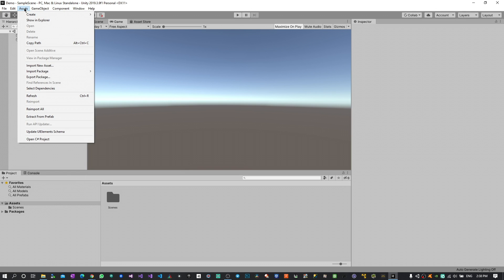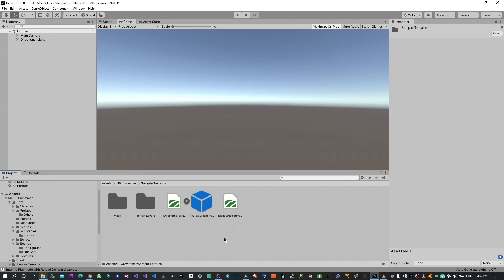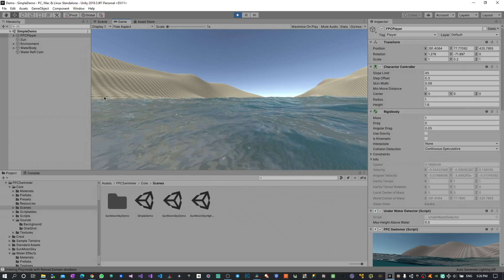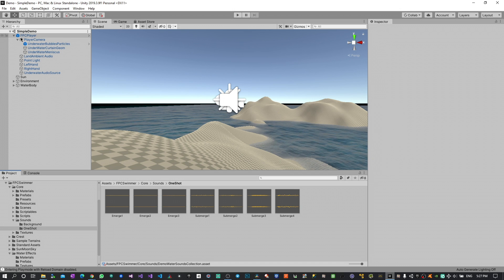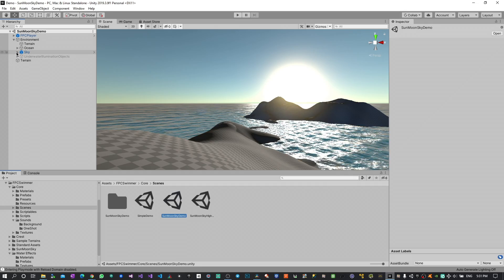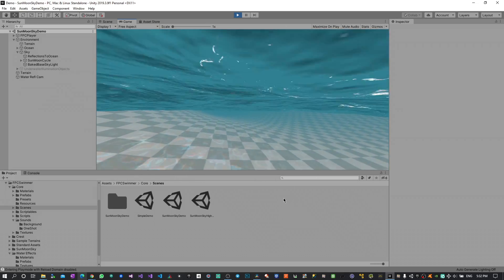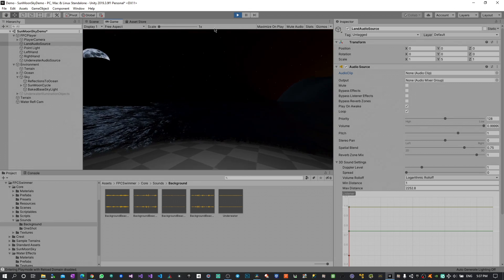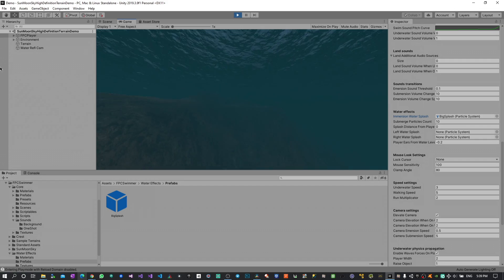[Tutorial] FPC Swimmer - Underwater swimming Pack for Crest - Unity Asset Store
Simple tutorial and showcase of the FPC Swimmer asset for Unity.

THIS UNITY ASSET STORE PACK INCLUDES:
- A First Person Controller for swimming into Crest based water systems
- Night and day cycle control with Sun, Moon, stars and dynamic illumination
- A collection of sample audio for water splashes, wind and waves
- Underwater and splash simple particles
- Presets and custom materials for Crest water systems
- Global illumination for more realistic effects

RENDERING PIPELINE:
- Standard Pipeline

TESTED ON:
- PC, Mac & Linux Standalone

INTRODUCTION
This project is based on the Crest water system, which offers a realistic representation of ocean and water systems in Unity. The FPCSwimmer script extends the functionalities offered by Crest, providing creators with the ability to swim in first person inside Crest water.
Furthermore, this pack offers realistic sound transition controls, underwater physics, splash and underwater particles, speed control for walk on land and swim on water, day & night cycle control, realistic illumination and reflections, stars particles, and simple lens flares for Sun and Moon.

Note: For best realistic results, Linear color space is recommended.

FEATURES

FPCSwimmer:
- Script to easily control everything about your swimming controller
- Dynamic audio system when interacting with water
- Submerge into water effect
- Emerge from water effect
- Underwater particles to enhance realism
- Splashes when entering the water
- Configurable extra splash particles when swimming fast on water
- Floating system to simulate physics when player in water is not moving
- Wave forces onto the player that affect its motion when not moving
- Automatic emersion when player is close to the surface
- Audio transition when going into the water or out of the water
- Configurable speed settings for walking on land and swimming in water
- Full control on underwater physics propagation
- Configurable jump when on land

SunMoonSky:
- Dynamic day and night illumination, inclusive of sun, moon and stars
- Speed control over day and night cycle
- Dynamic reflections over water surface
- Stars particles with custom star material
- Sun and Moon flares

SUPPORT:
I am willing to extend and improve the functionalities of this pack in time, feel free to give me constructive feedback to help me in further developments.